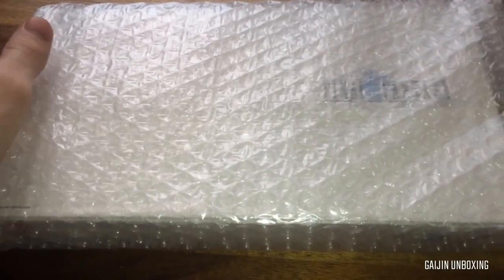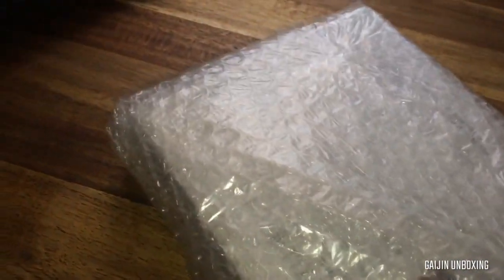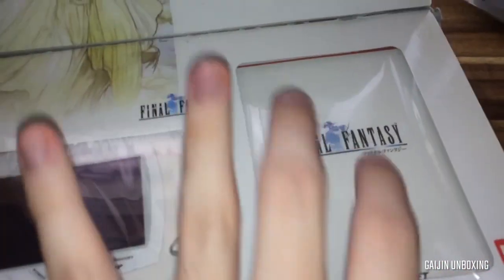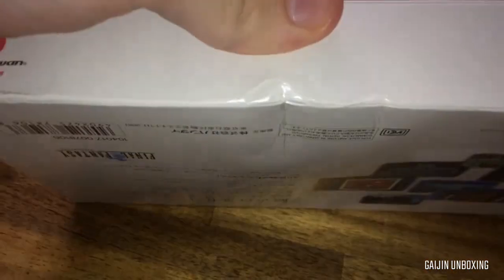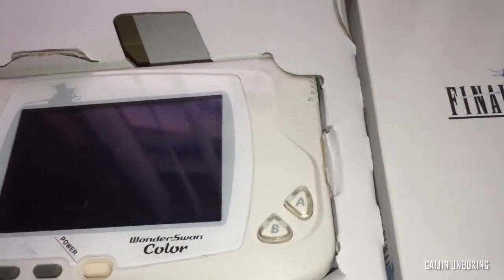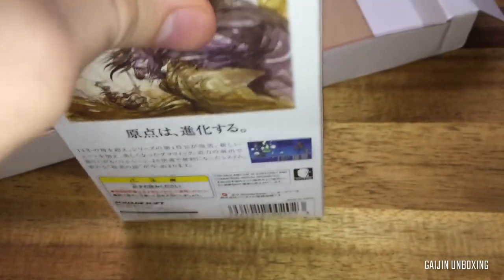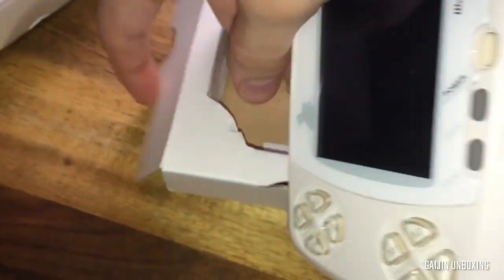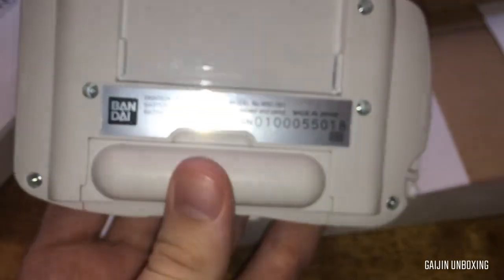Unboxing a Limited Edition Final Fantasy WonderSwan Color Console